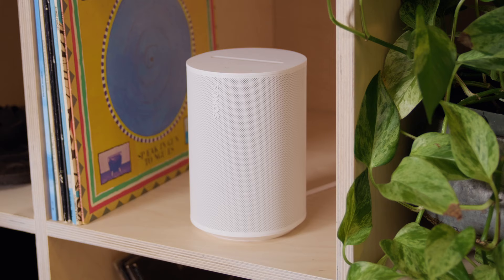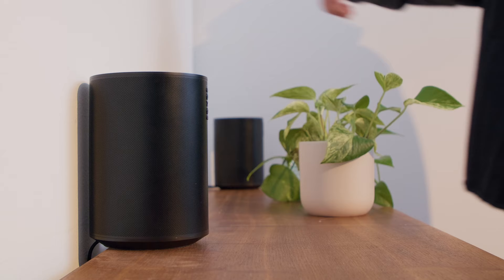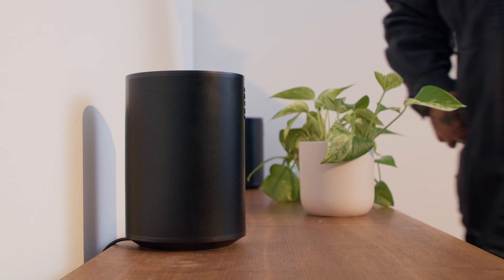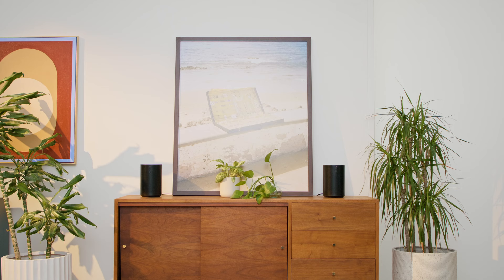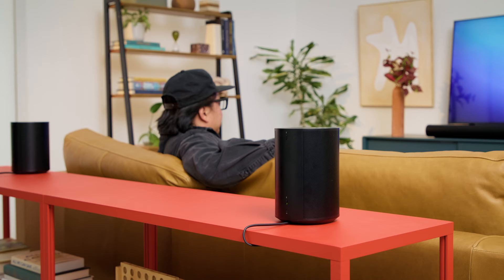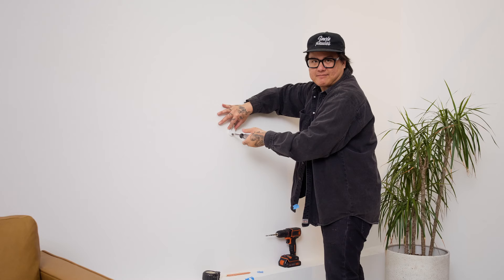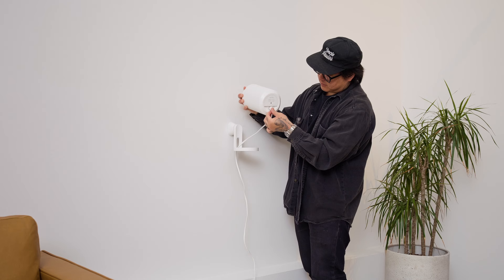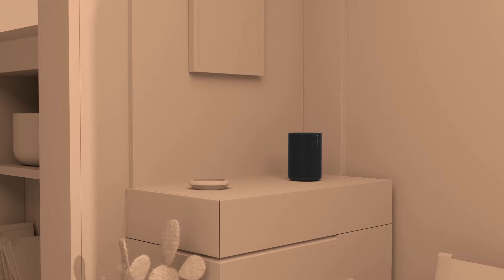Placement tips for Sonos Era 100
Sonos Era 100 was designed to be placed just about anywhere in your home. But for the best possible sound experience, it’s important to consider where your speaker is placed in the room and how you like to listen. In this video, we’re providing some tips on how to set up Era 100 in your home.

0:00 Intro
0:16 Placement Tips
0:24 Stereo Pairing
0:49 Wall Mounting
0:58 True Play Tuning